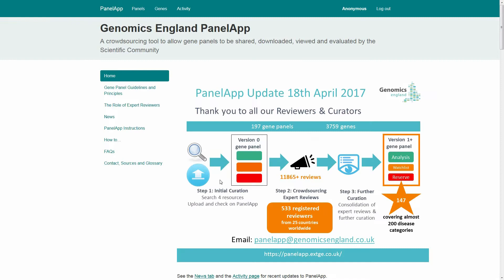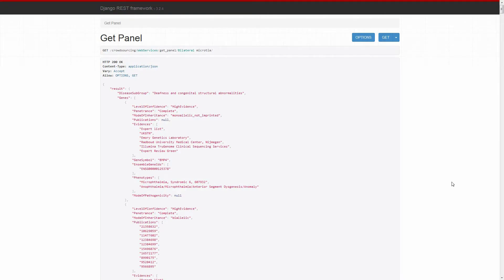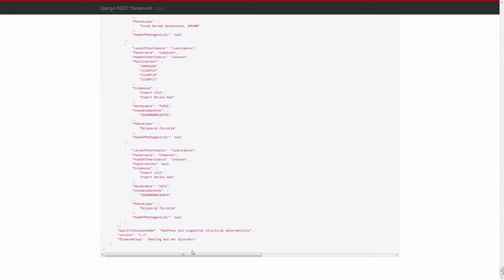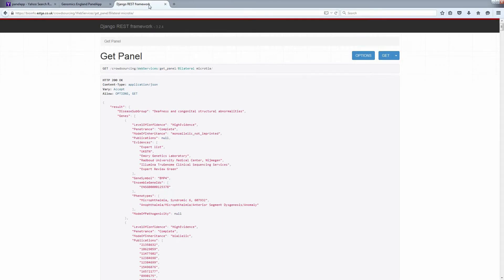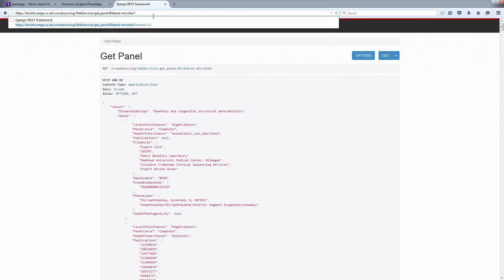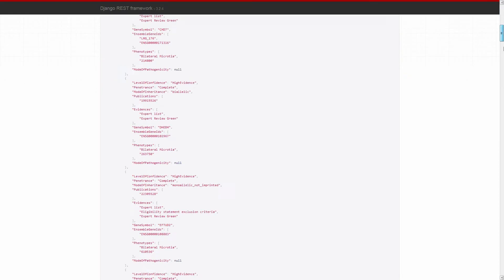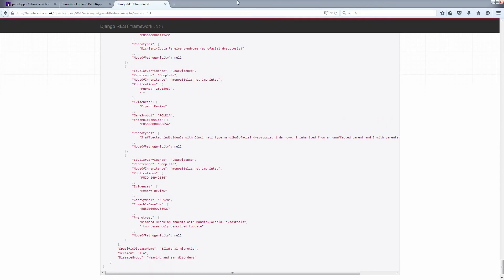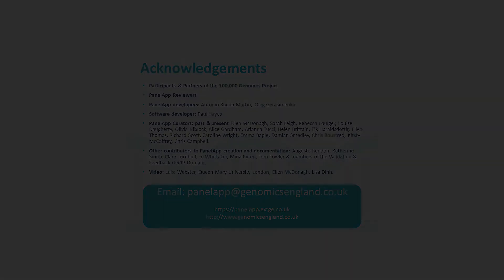4. PanelApp Webservices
This video describes the web service features of PanelApp and where you can access them.